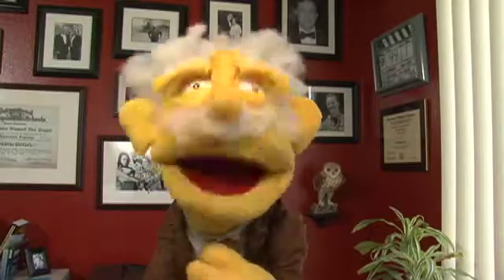Personalabs - How It Works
How does PersonaLabs work? Let the Professor explain how you can order exactly the same blood tests that your doctor orders but you can get it for up to 5 times cheaper...